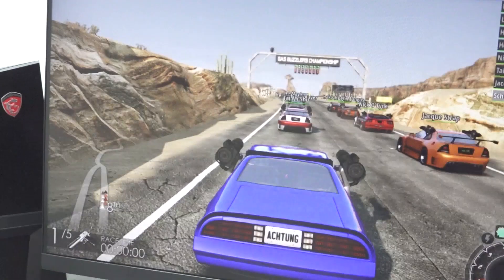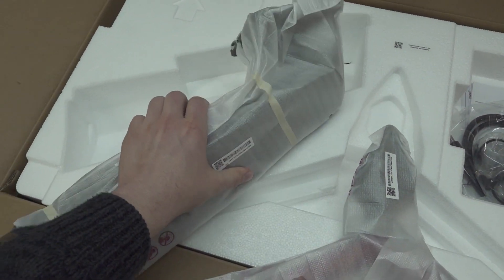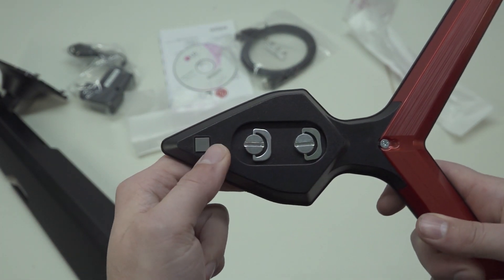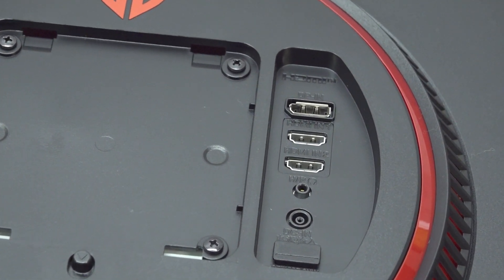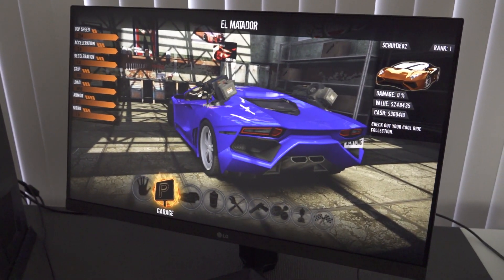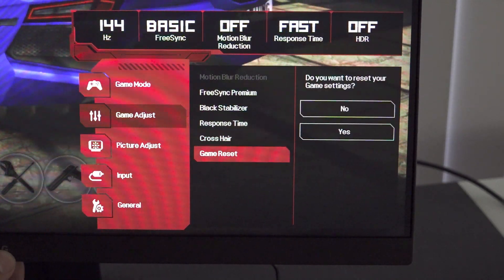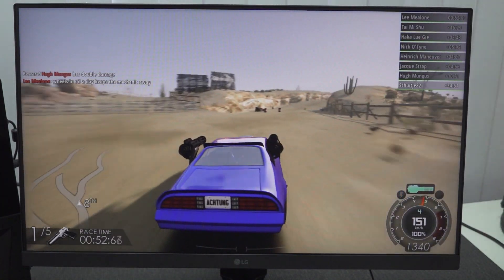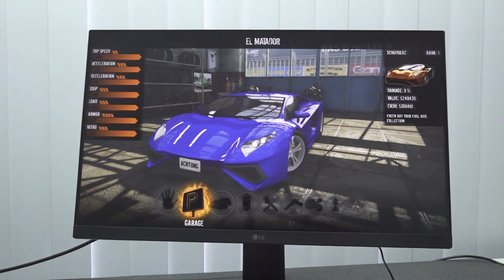LG Ultra Gear 24GN650 - Budget 144hz Gaming Monitor !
What are we going to get inside the box with the LG Cheap Gaming monitor in 2022. Is it still worth picking it up ?